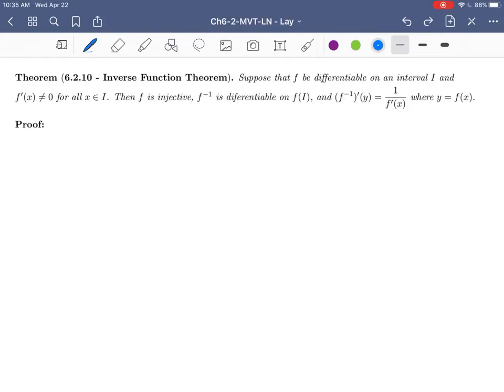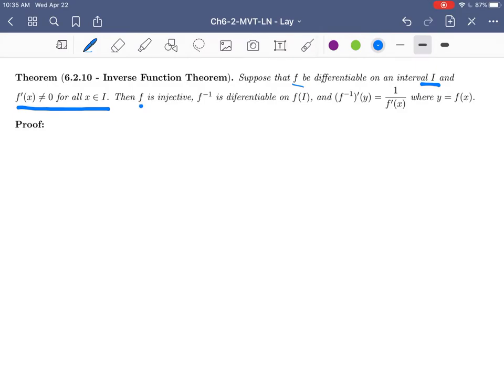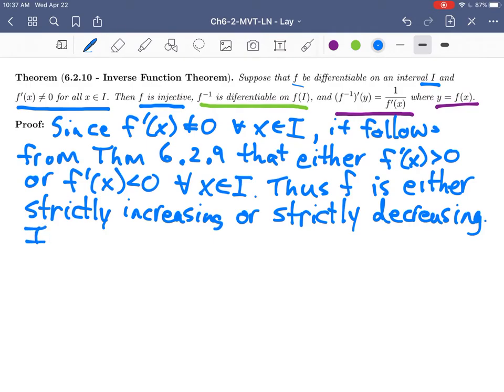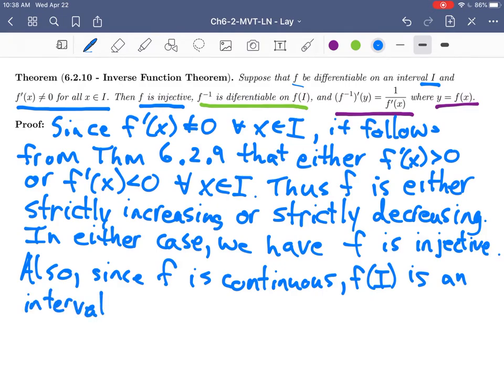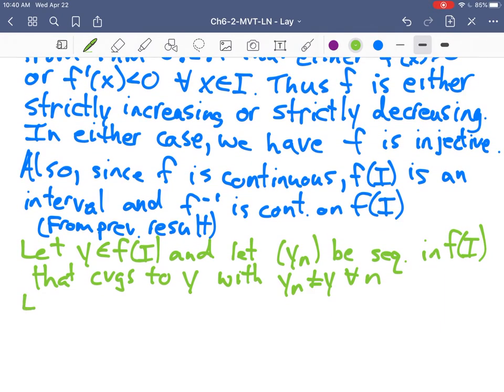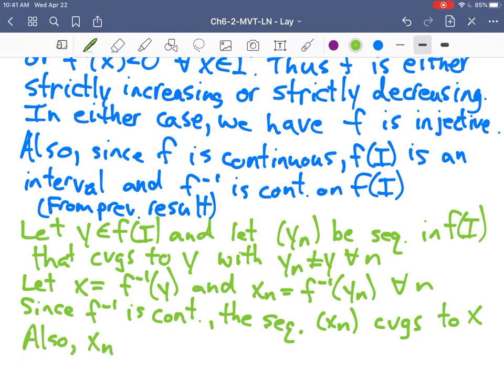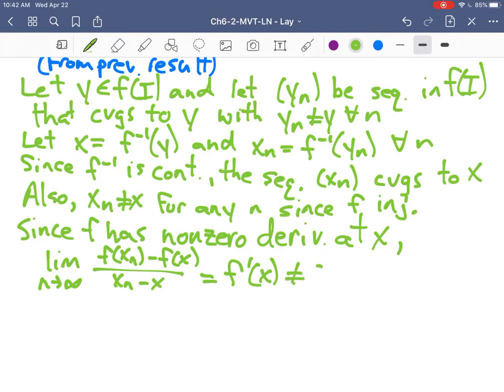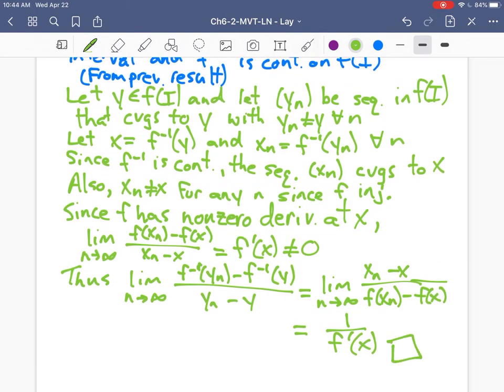Real Analysis - Sec 6.2: Part 5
Proof of Inverse Function Theorem